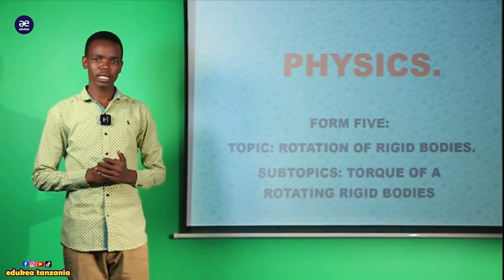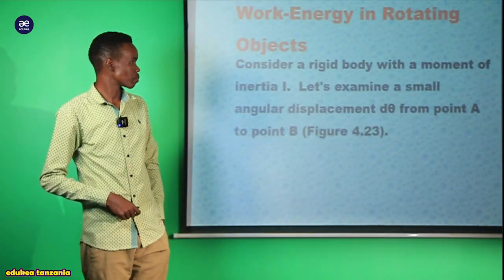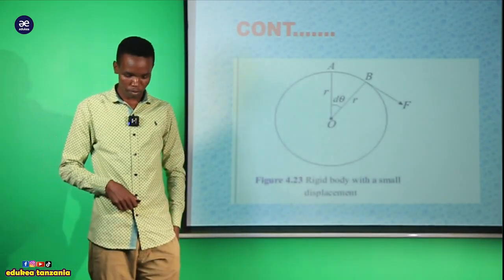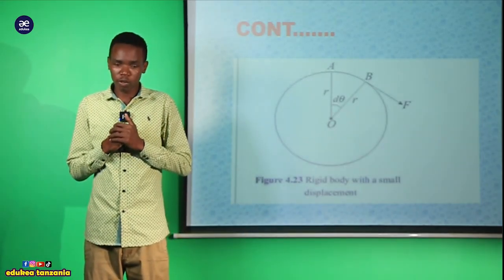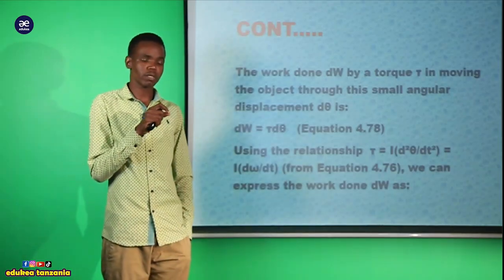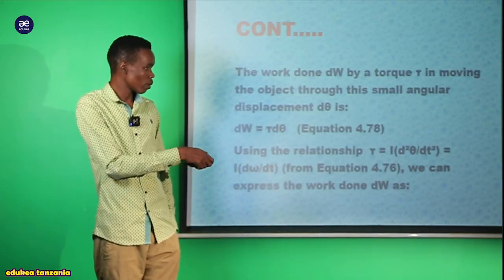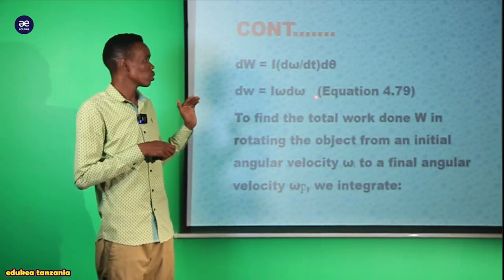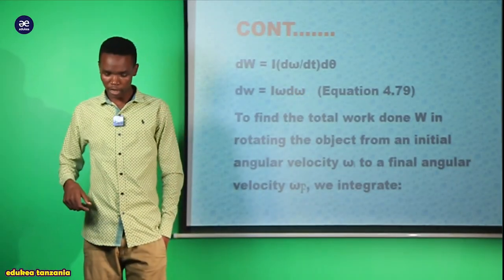PHYSICS FORM V ROTATION OF RIGID BODIES 45 OF 69